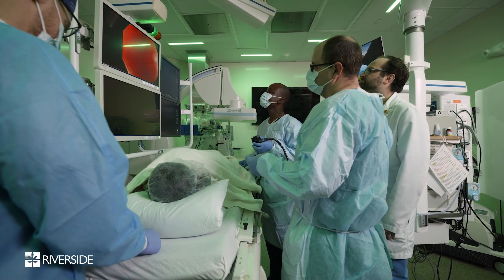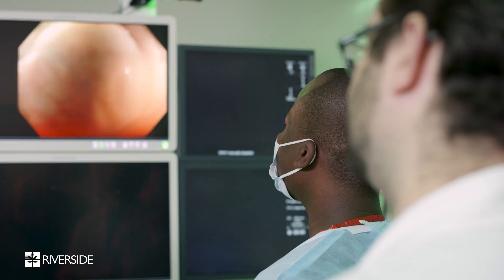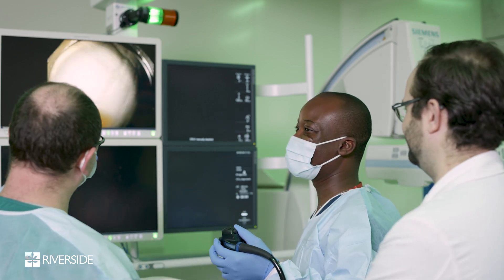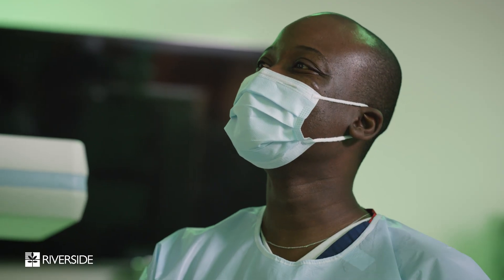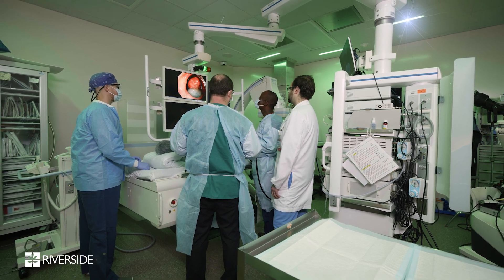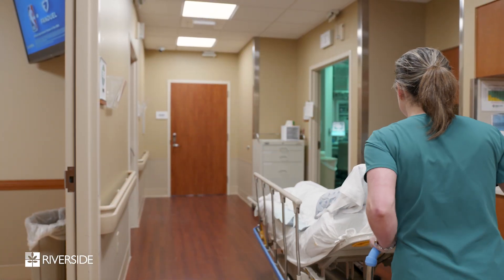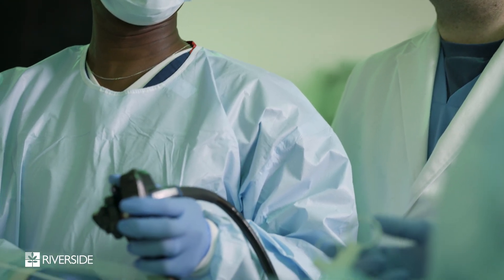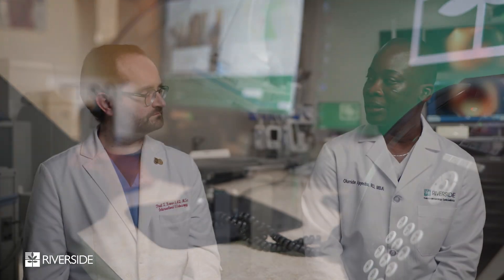Advanced Endoscopic Care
Our fellowship trained interventional endoscopists provide expert care utilizing state-of-the-art imaging and advanced endoscopic techniques.  Also known as interventional endoscopy, this minimally invasive approach allows for the precise diagnosis, management and treatment of complex gastroenterological conditions and at times may be also used for palliative support.  Our advanced endoscopy program offers multidisciplinary advanced care, close to home.